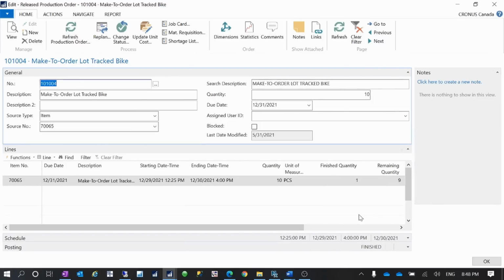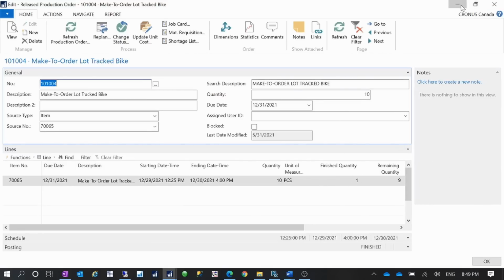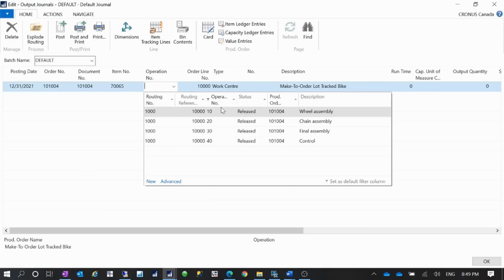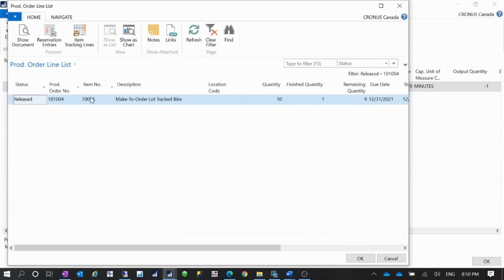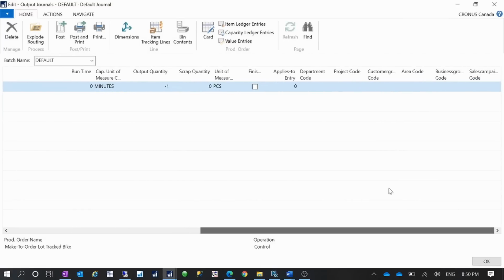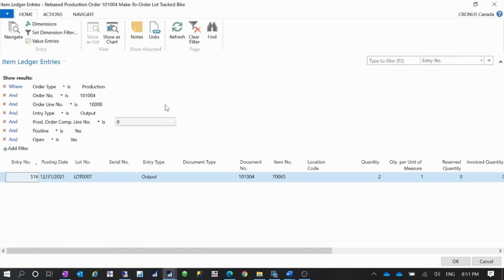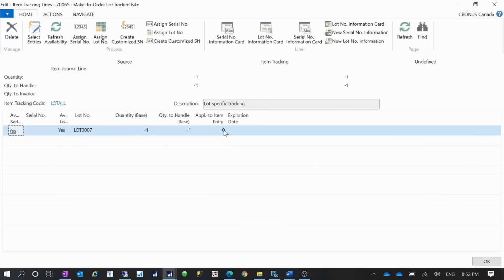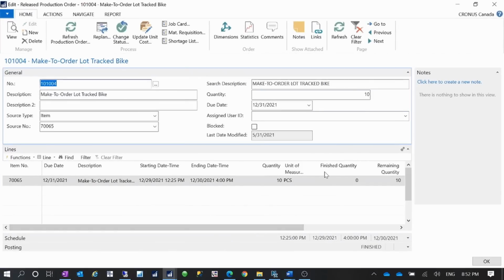Reverse the Output from the Output Journal in Business Central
This video demonstrated how you can reverse the output from the output journal before the production order status is changed to finished in Dynamics NAV or Business Central.